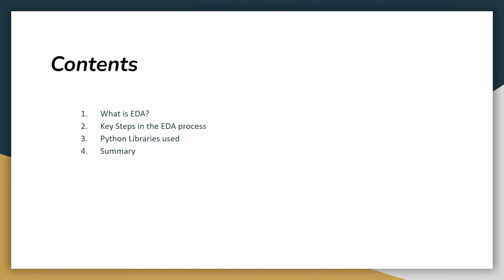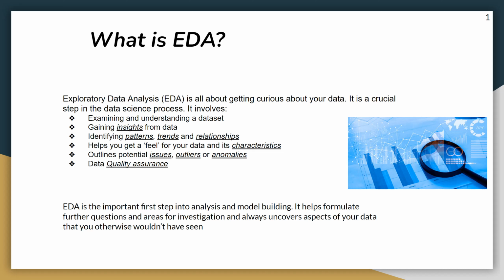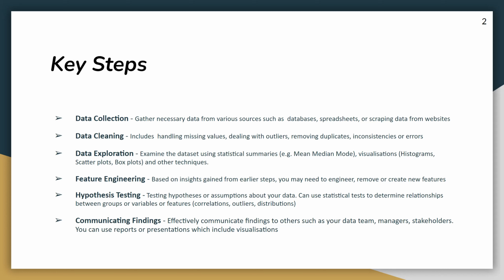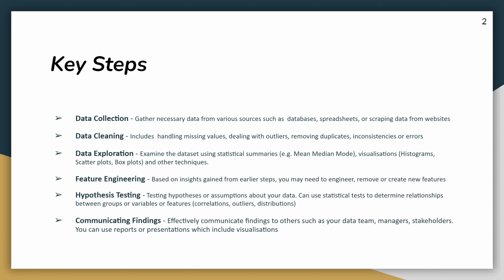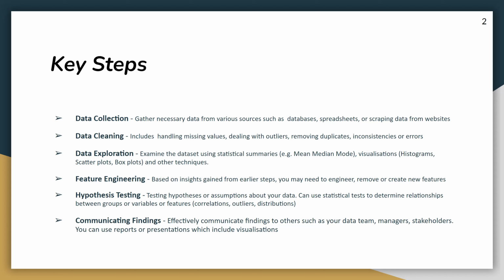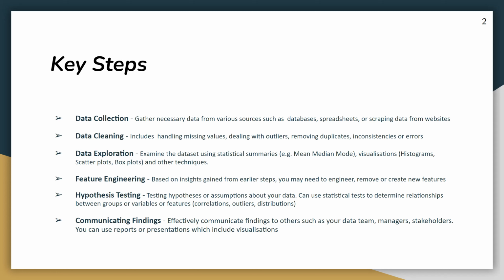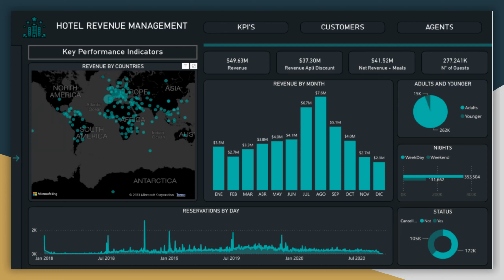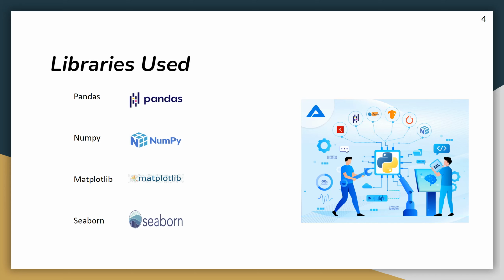What is Exploratory Data Analysis? (Basics of EDA)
In this video i will be discussion what EDA is and the reasons for doing EDA. I will be talking about Data Visualisations, Data Cleaning, Feature Engingeering and so on...